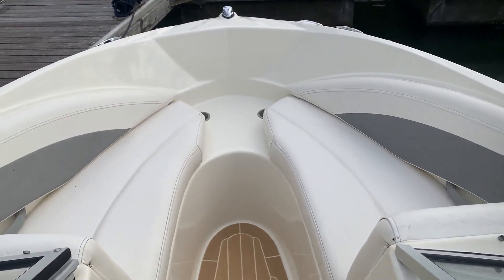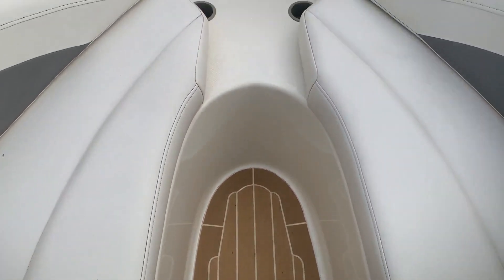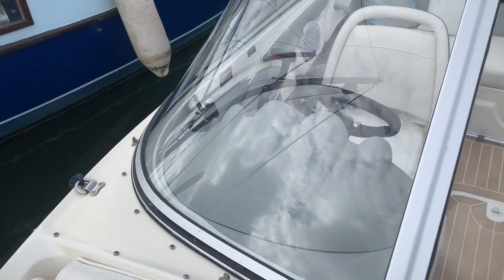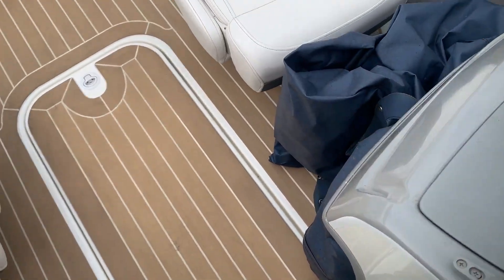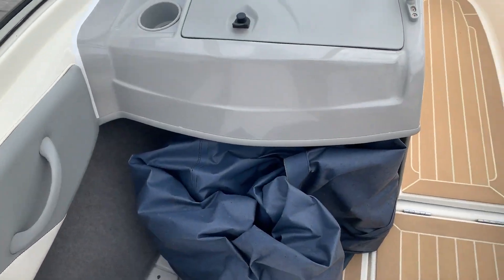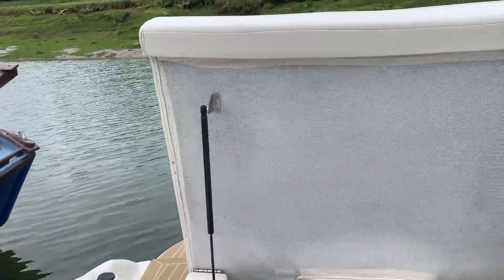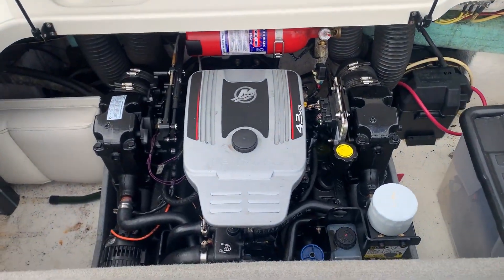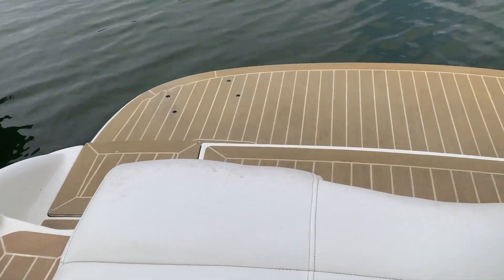Bayliner 185 Bowrider - Boatshed - Boat Ref#334052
Bayliner 185 Bowrider for sale with Boatshed Essex Photos and video taken by Boatshed Essex